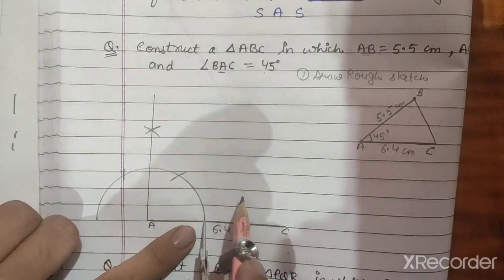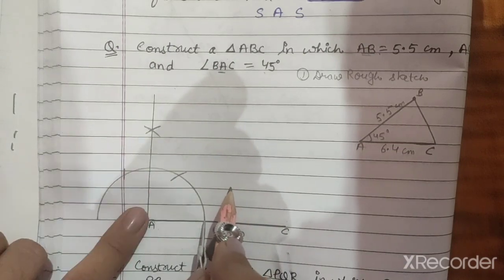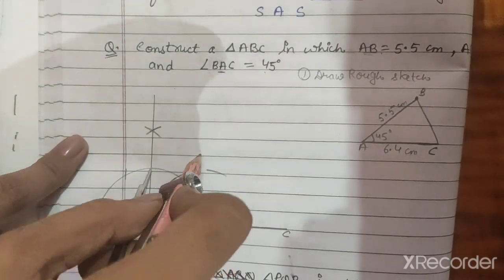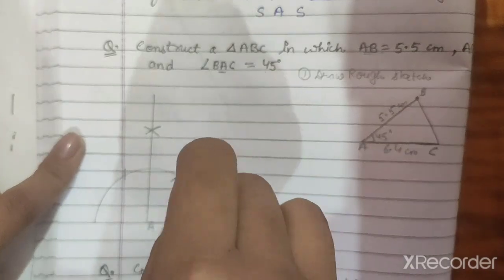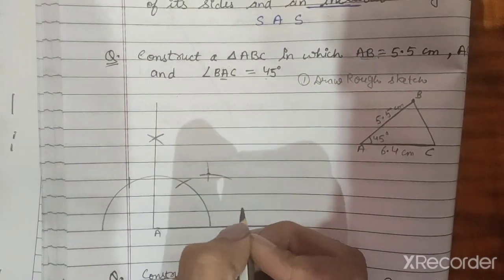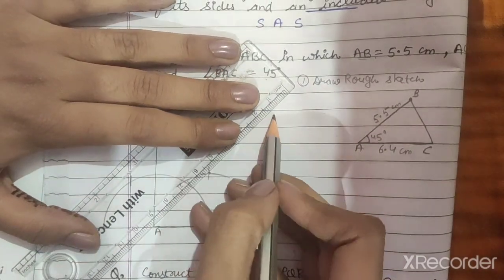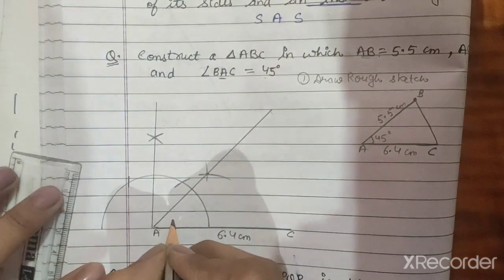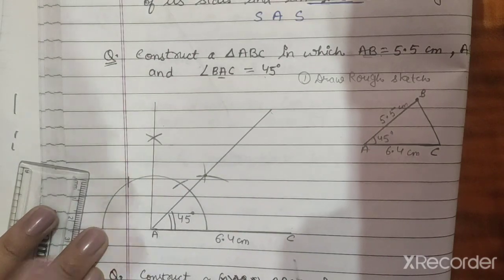CONSTRUCTION OF TRIANGLE (Part-2)